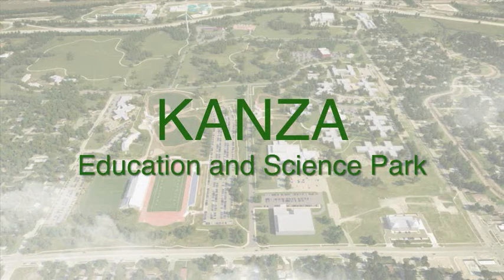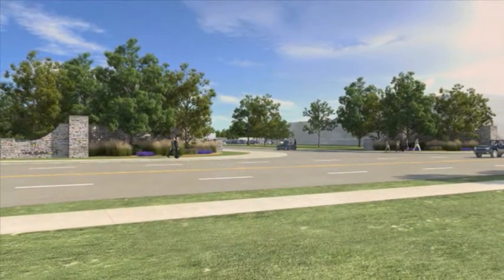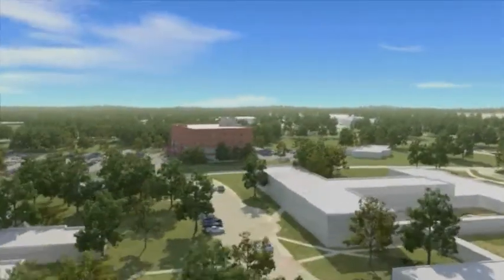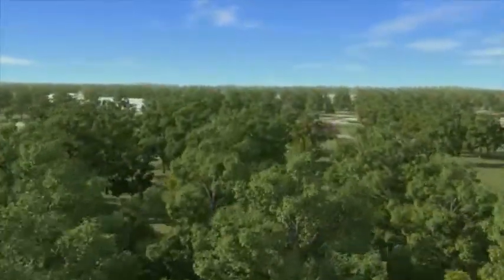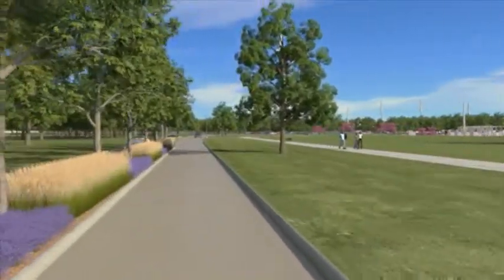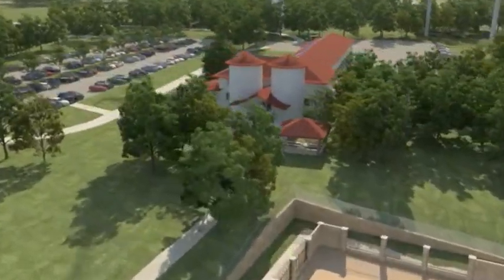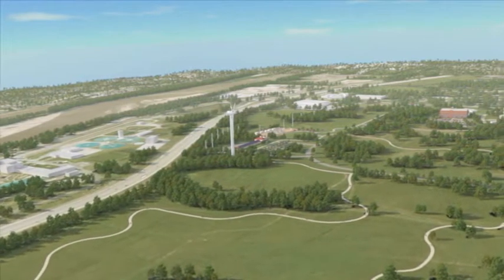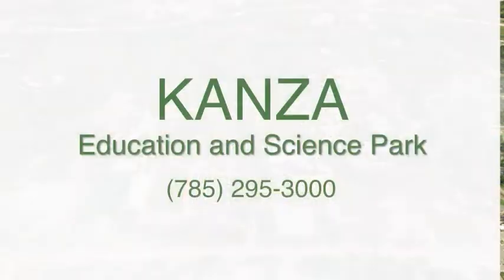Kanza Education and Science Park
Topeka's newest business park, Kanza Education and Science Park, is being developed as a destination for bioscience and renewable energy companies. This park is the vision of USD 501 Topeka Public Schools, who are in the process of final site development. Plans include an exploration learning center for USD 501 students, a STEM High School, wind power generation, emerging technology, and business locations within the park.